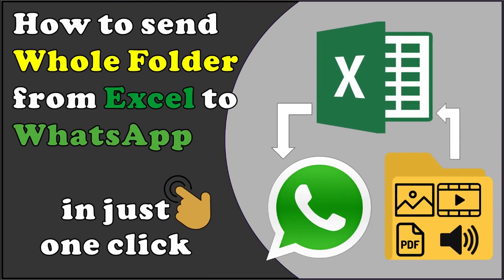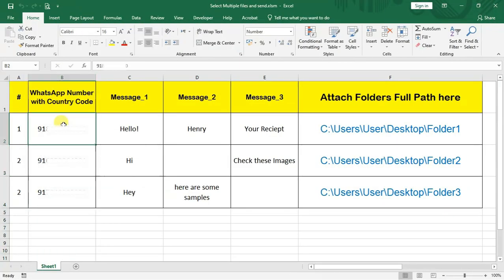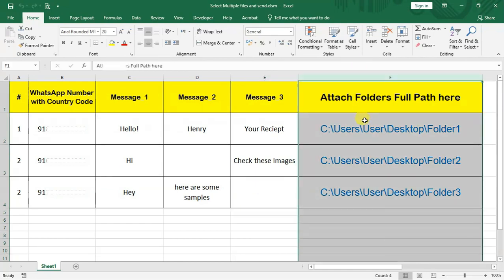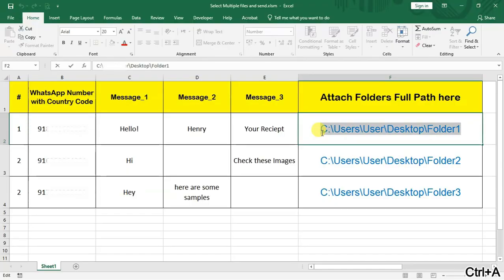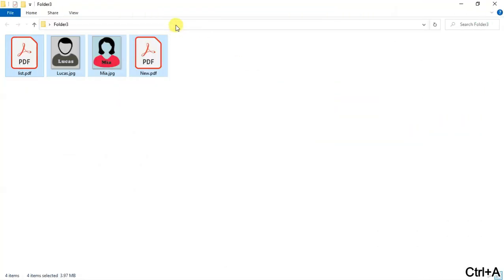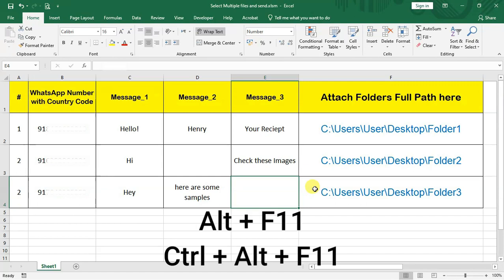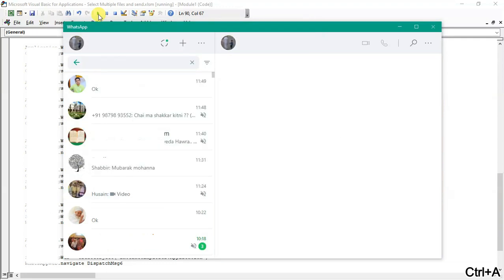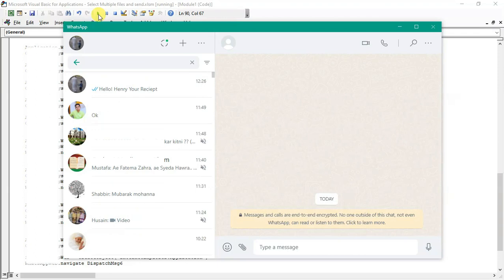excel to whatsapp message, send whole folder from excel to whatsap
now you will be able to upload whole folder directly from excel to whatsapp
you just have to paste the path of the folder in cells and whole folder wil; be attached automatically.

Kindly Join Diamond Club for VBA codes @₹2899
Click on join Button
Plz genuine buyers only
for complete project  msg us @ instagram @ms_designs53

send whatsapp message through excel
send whatsapp message from excel sheet through vba
whatsapp automatic msg send
whatsapp automated messages
whatsapp automation

For VBA Codes Join Membership for INR 2899
Diamond Club for VBA